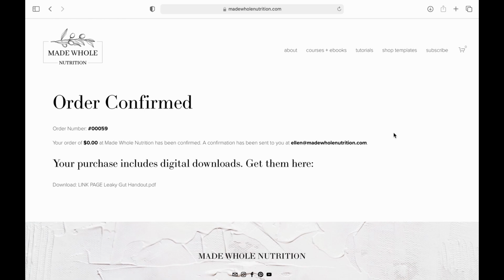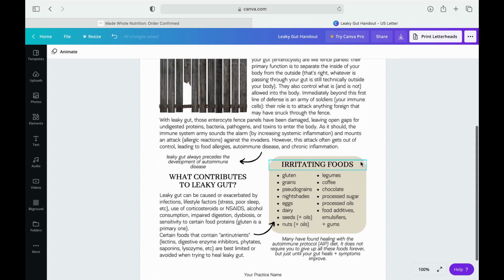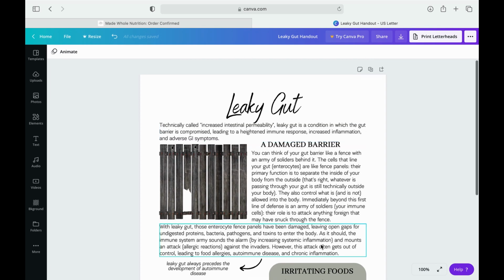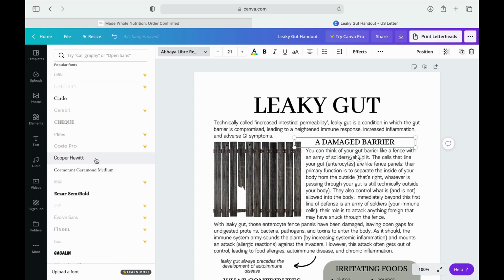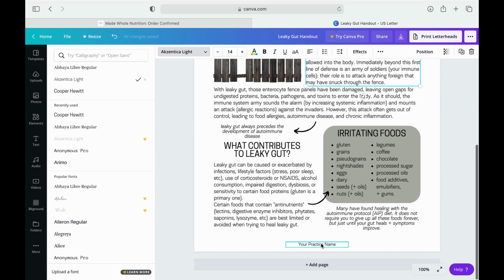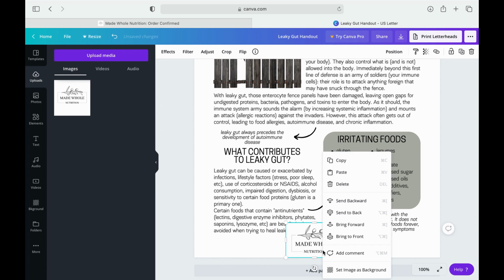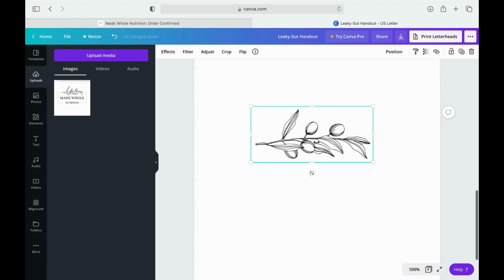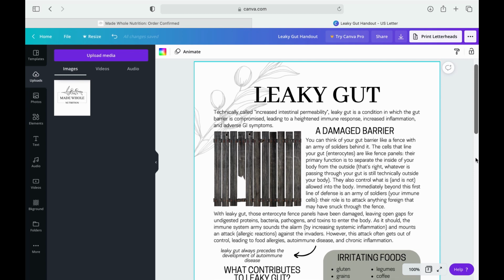How to Customize Your Canva Template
4 steps to customize your nutrition handout templates from Made Whole Nutrition